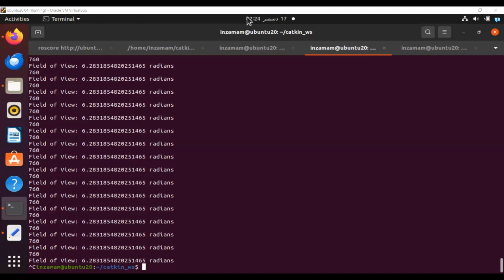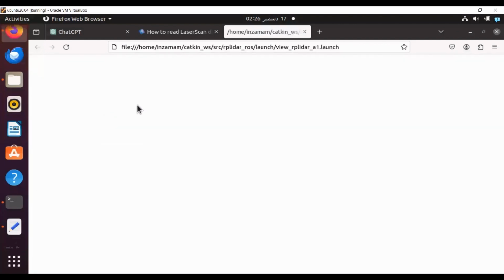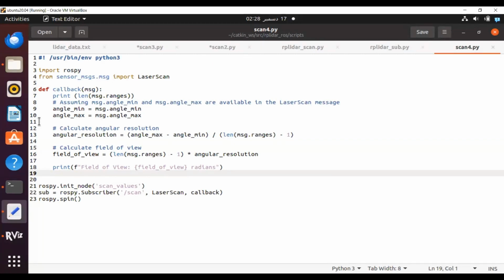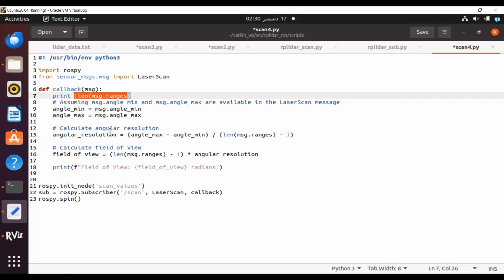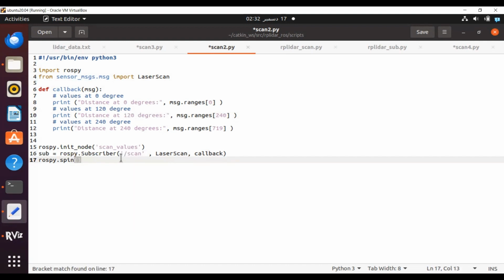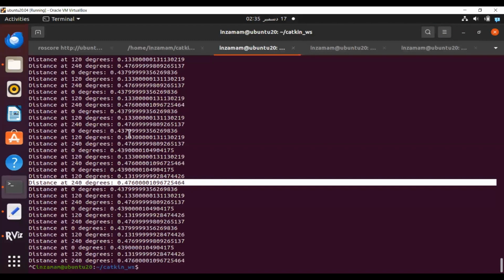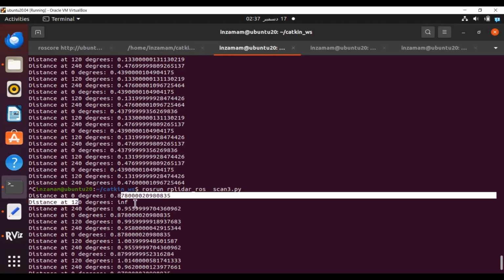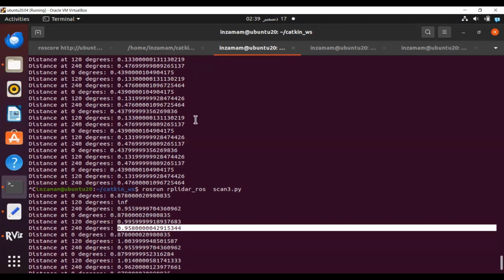Master ROS & RPLidar: 360° Lidar Scanning, Python Data Analysis, and Smart Decision-Making Tutorial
👉 Whether you're a ROS enthusiast, Python developer, or just curious about cutting-edge robotics, this tutorial is for you! 🤖🚀

🔥 Ready to elevate your robotics game? 🤔 In this in-depth tutorial, we'll guide you through the seamless integration of RPLidar with ROS, showcasing 360° lidar scanning, data publication, and advanced Python techniques for real-time decision-making. 🌐💡

🚀 Unleash the Power of Robotics with:

ROS and RPLidar setup
Lidar scan data publication
Python data analysis tricks
Smart decision-making with Python